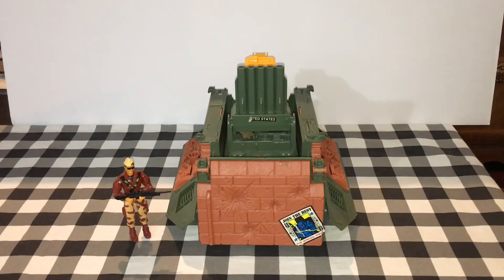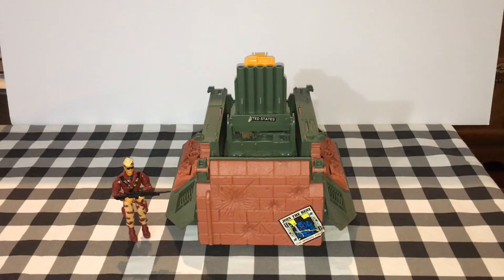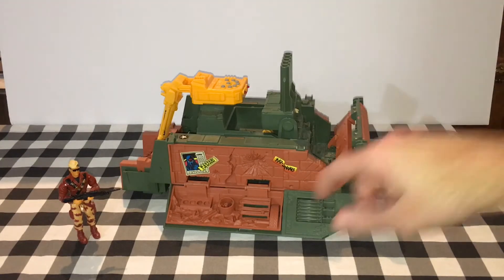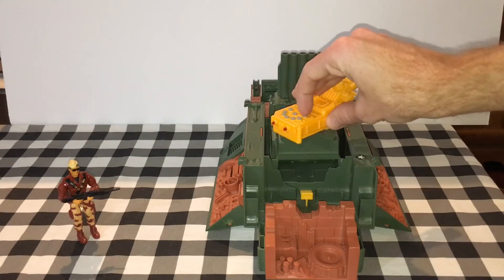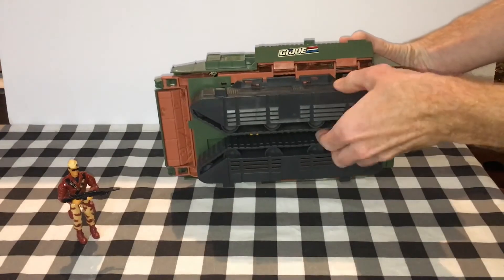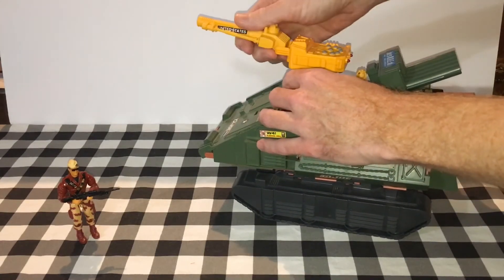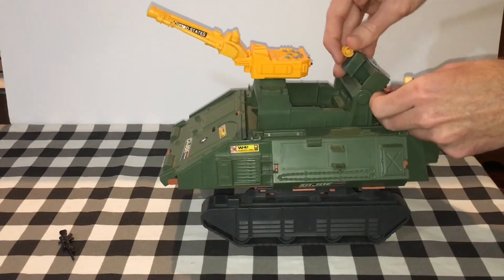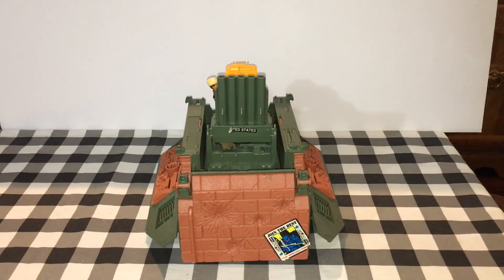G.I. Joe 1992 Fort America vehicle/playset sonic fighters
Quick overview